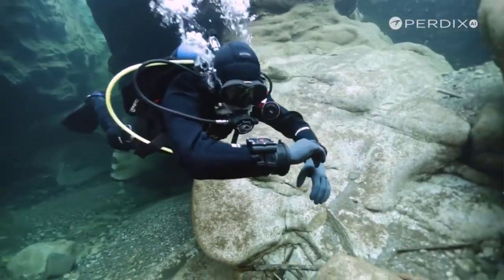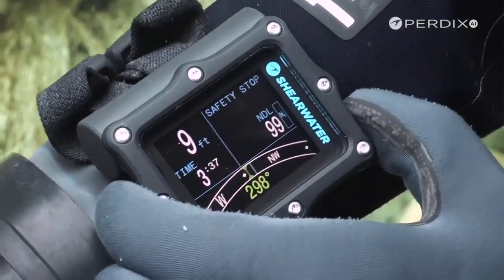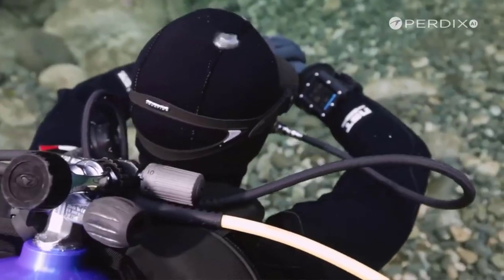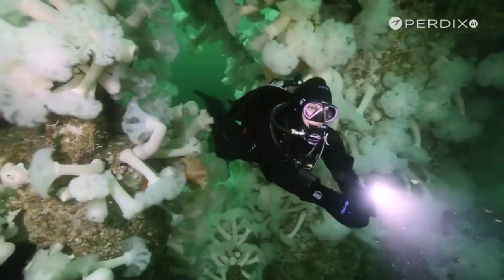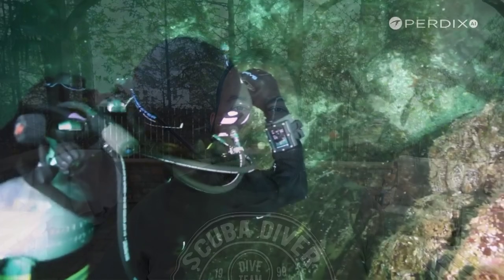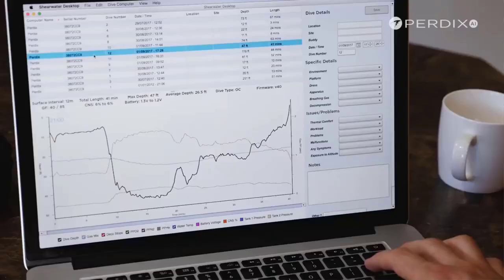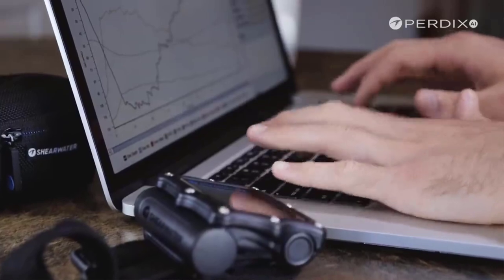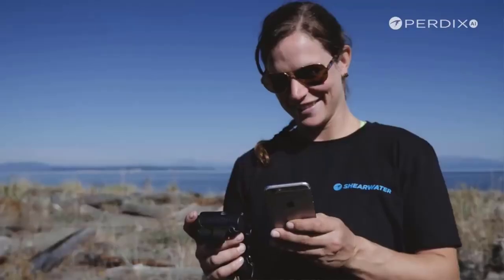TOP 5 DIVE COMPUTERS IN THE WORLD!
After hundreds of dives, and experience with dozens of computers, we've narrowed down our list of Top 5 Dive Computers!